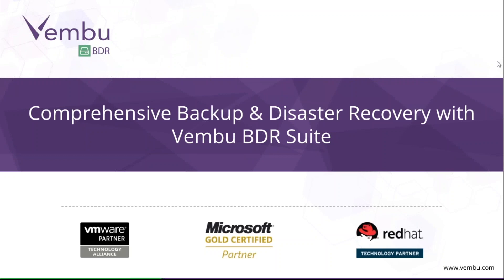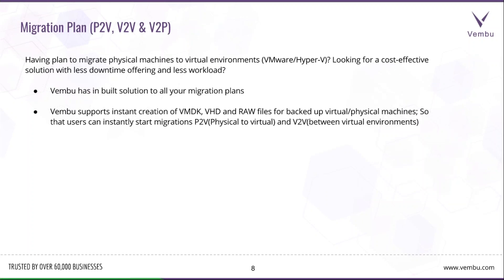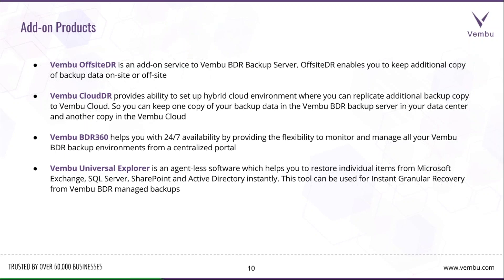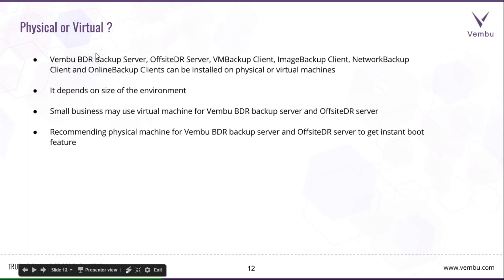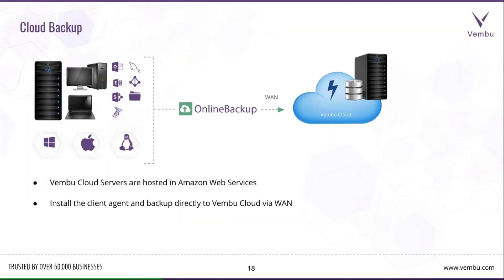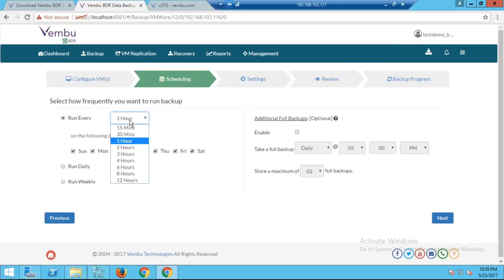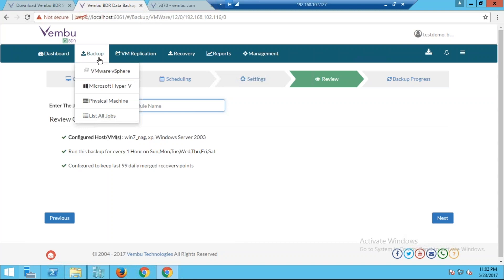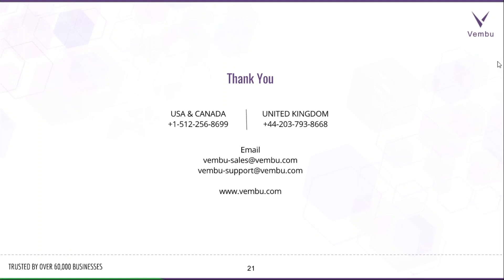Comprehensive Backup & Disaster Recovery with Vembu BDR Suite